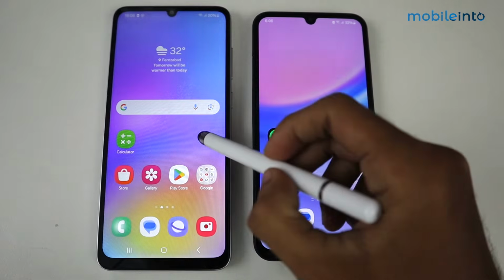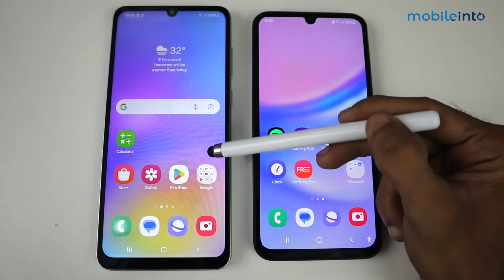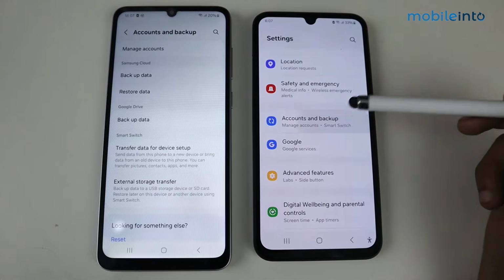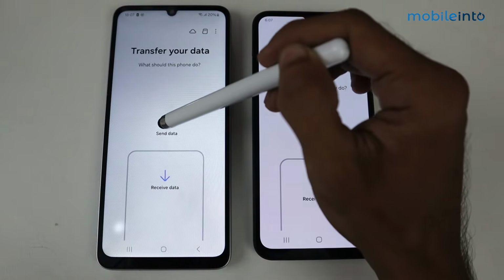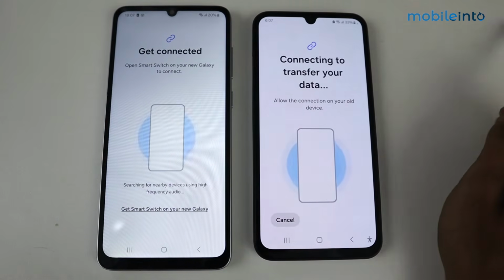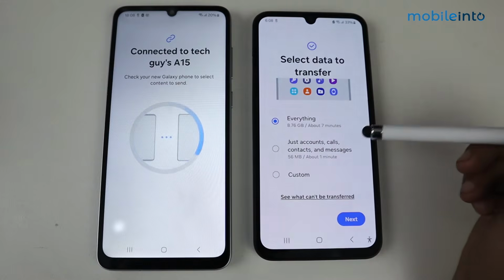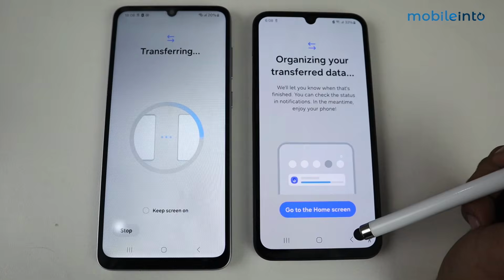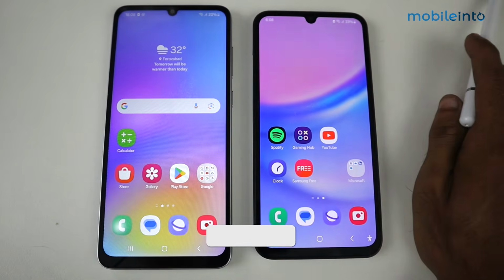(2026) Transfer Data From OLD Samsung To NEW Samsung Phone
This method applies to any Samsung Device. How to transfer data from an old Samsung Device to new Samsung Device. To transfer data from old to new Samsung devices, follow these steps.